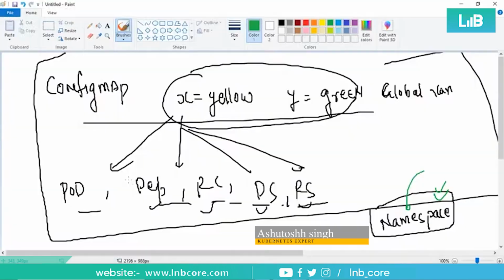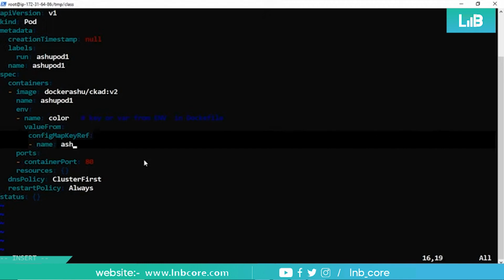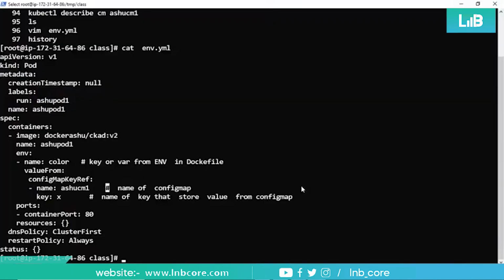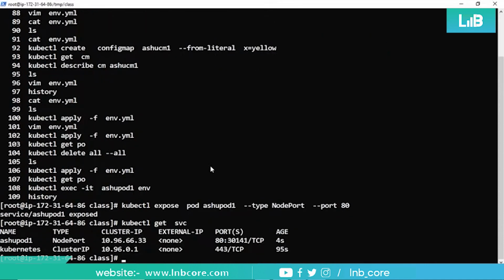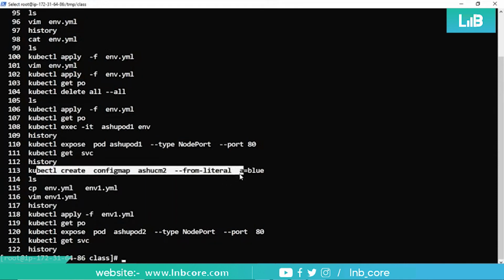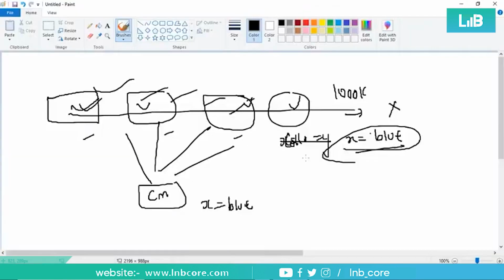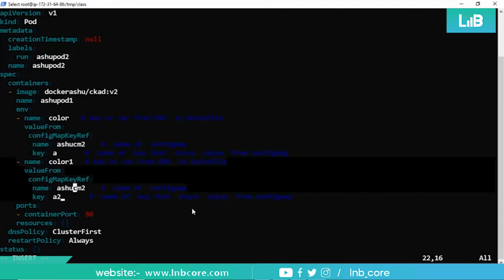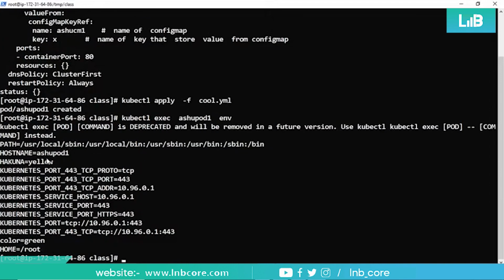#44 : Kubernetes Deep Dive Config Map Secretes Part-2